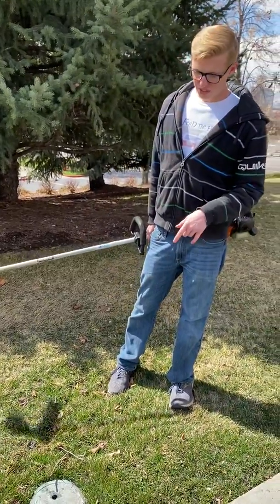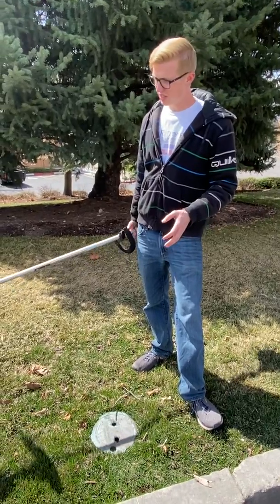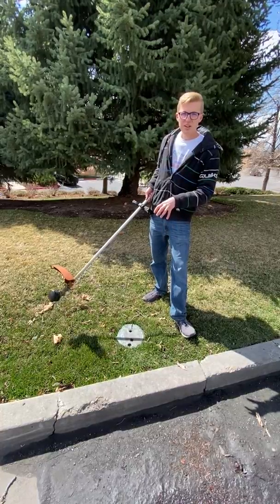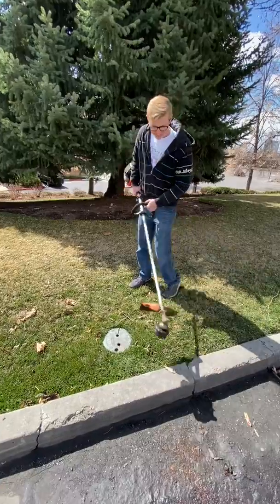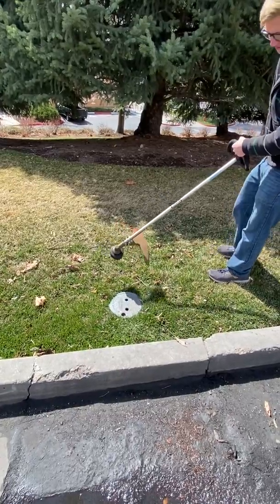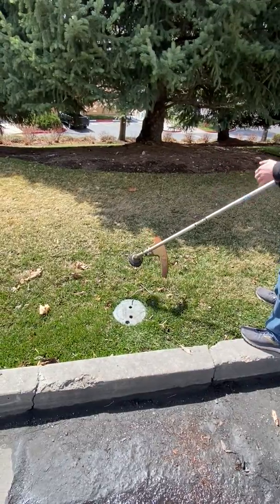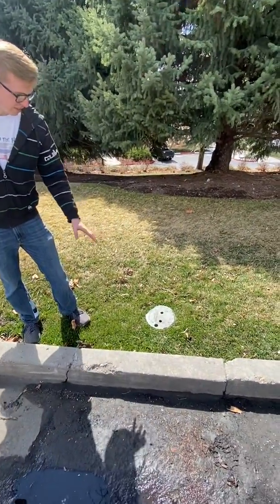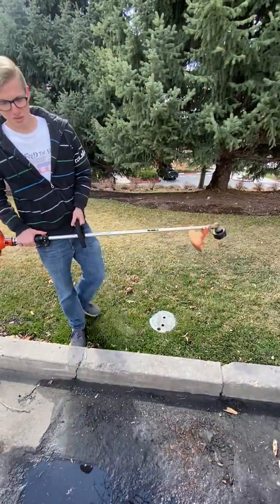Weed Whipping Part II